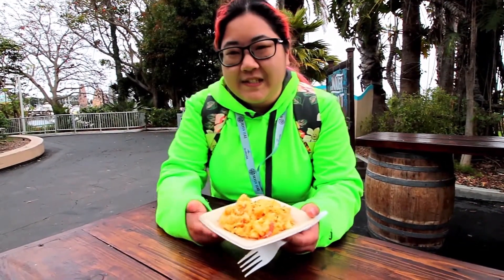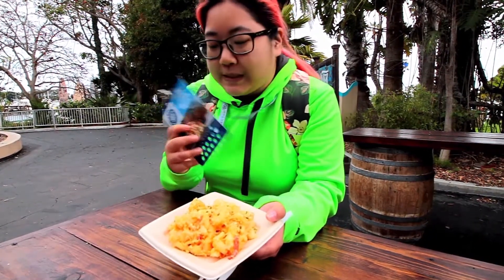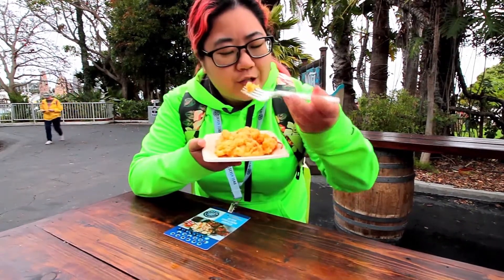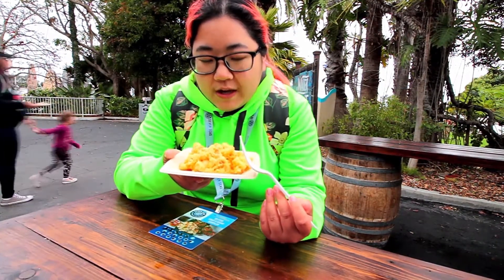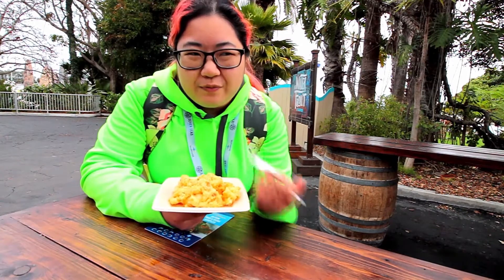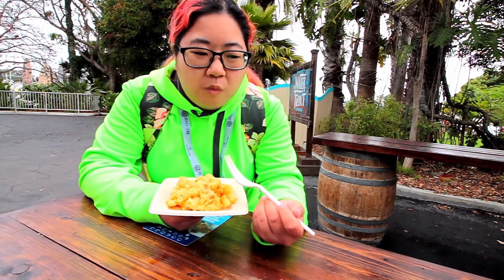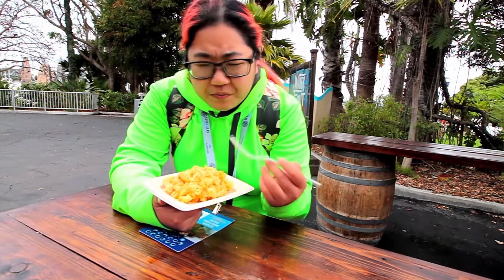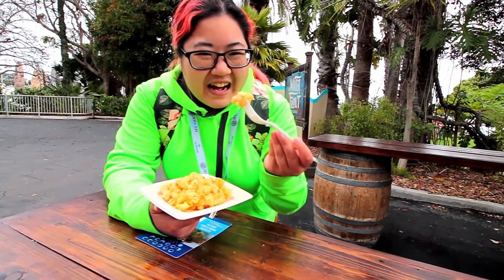Lobster Mac & Cheese Review 3/14/20 @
This is a food review on 3/14/2020 (Saturday) by Megan Munches of the Lobster Mac & Cheese which was available at the California Surf booth (located near the Surf's Up Arcade and the Manta Ride) during the 2020 Seven Seas Craft Beer and Food Festival at SeaWorld in San Diego, CA. The Lobster Mac & Cheese was made with local Spiny Lobster and the sauce was made with Gruyere & sharp cheddar cheese & sprinkled with Panko bread crumbs. This item could be bought with the Food and Drink Sampler Card.
Note; SeaWorld will be temporarily closed beginning March 16, 2020 through the end of March (subject to change).